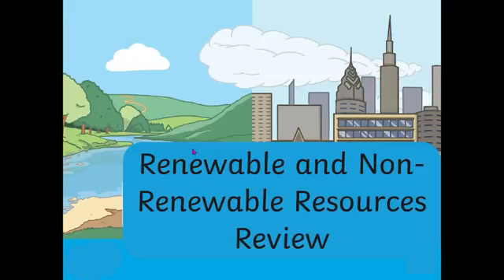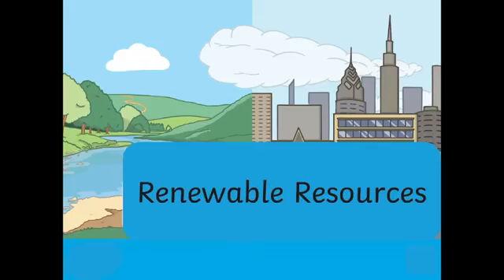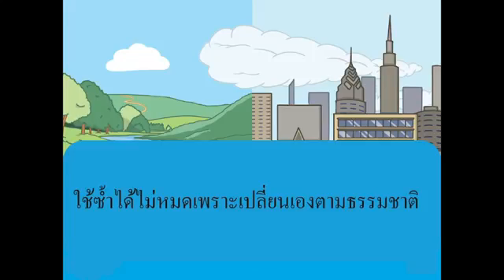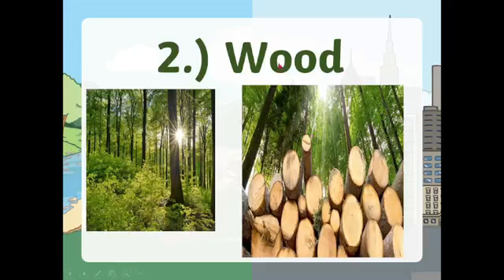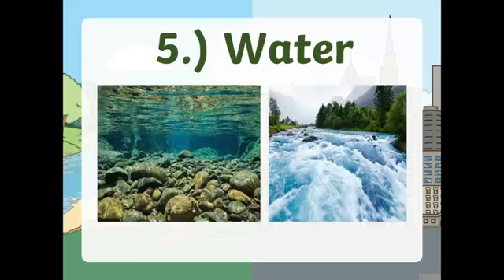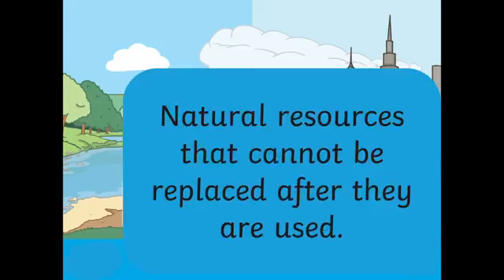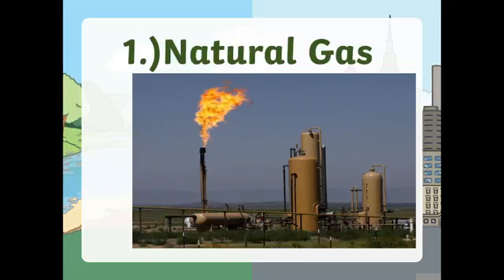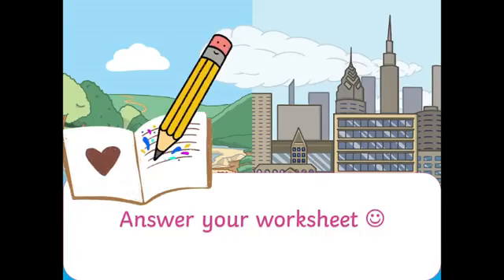Renewable and Non-Renewable Resources Review